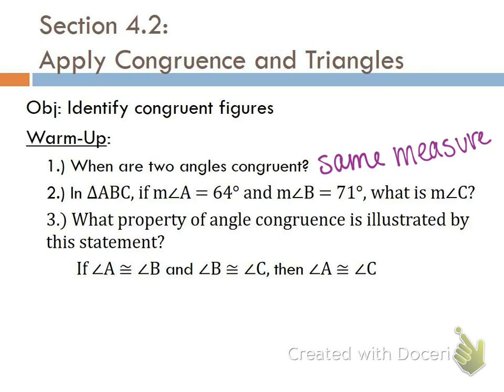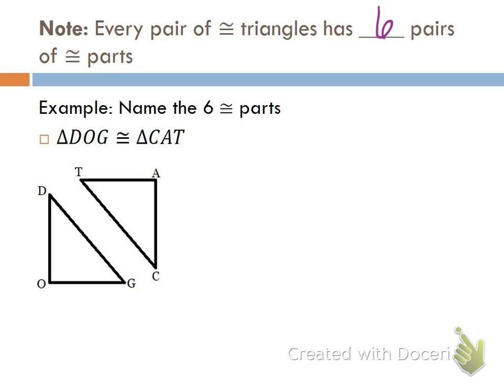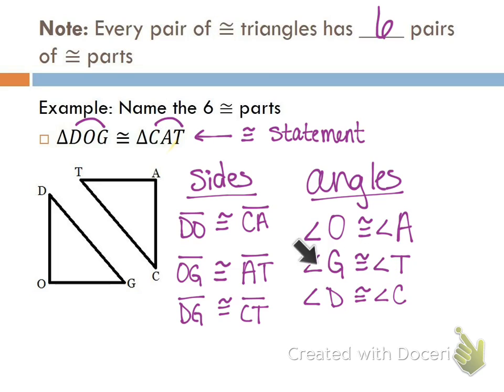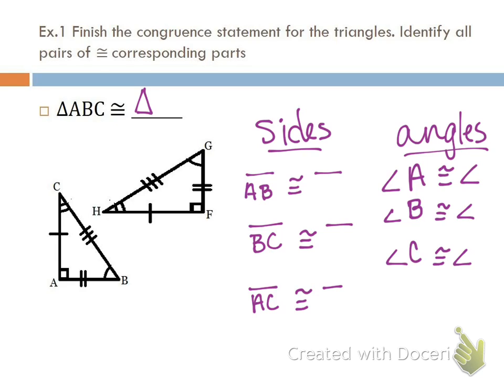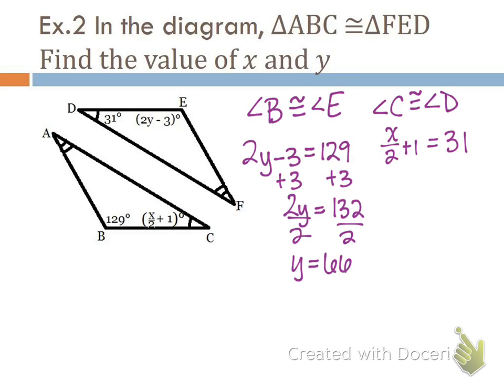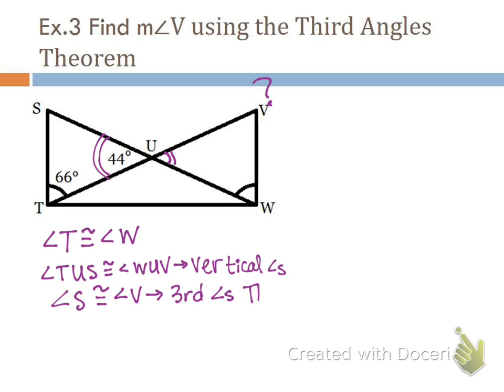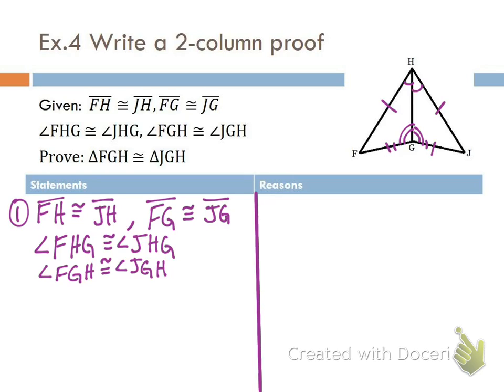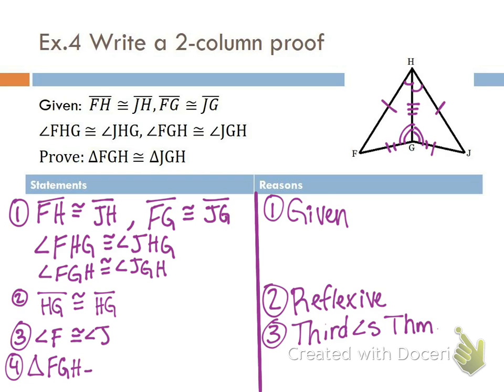Geometry Adv 4.2 Notes